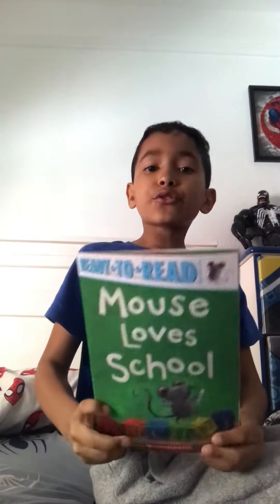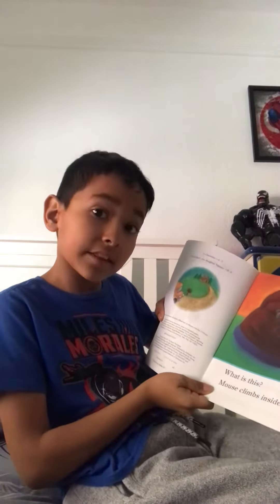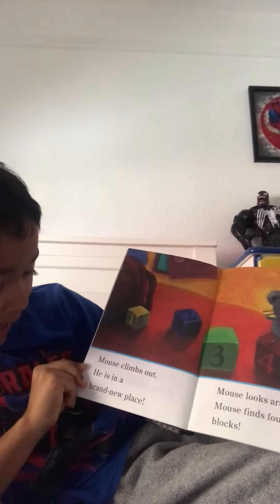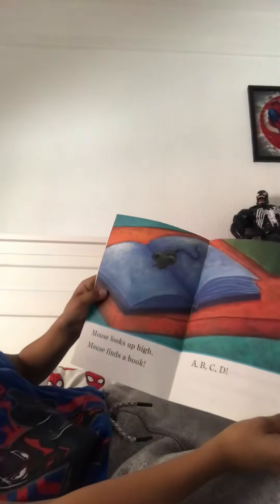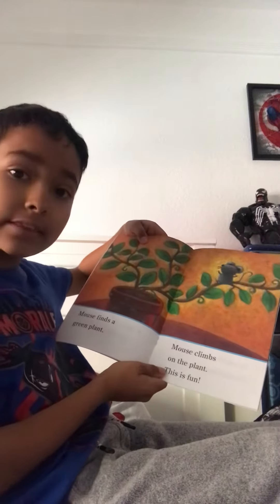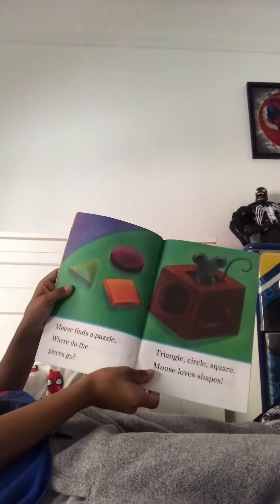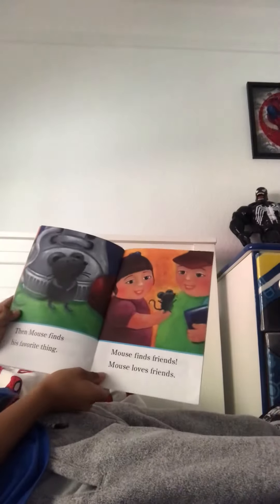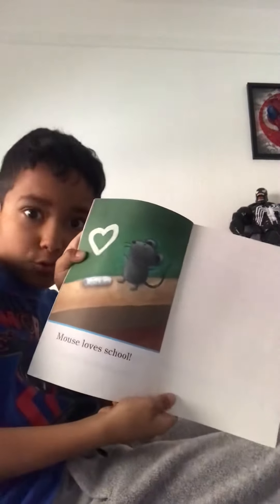Reading a book name￼ Mouse Loves school￼